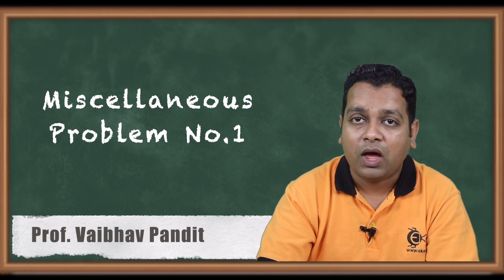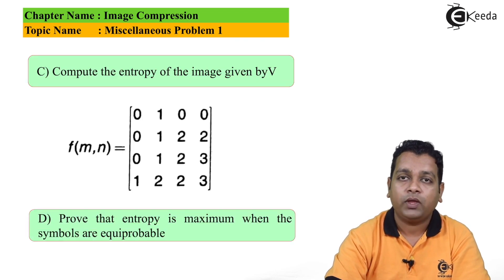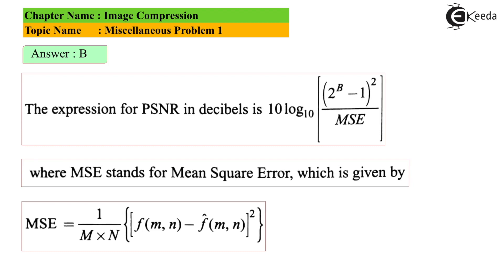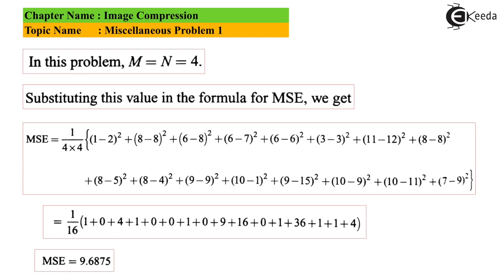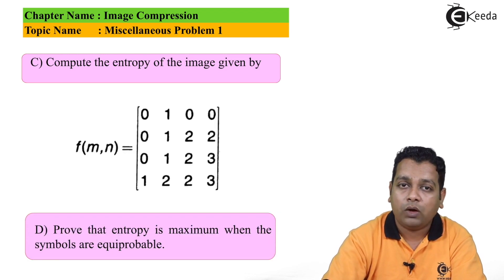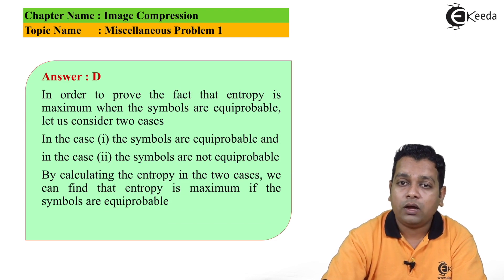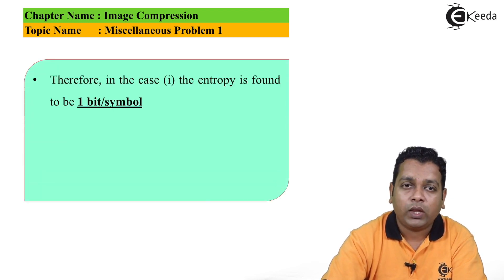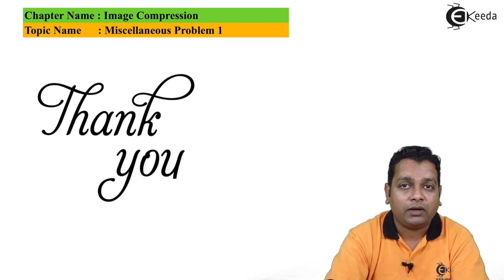Image Compression Miscellaneous Problem 1 - Image Compression - Image Processing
Video Name - Image Compression Miscellaneous Problem 1

Chapter -  Image Compression

Happy Learning